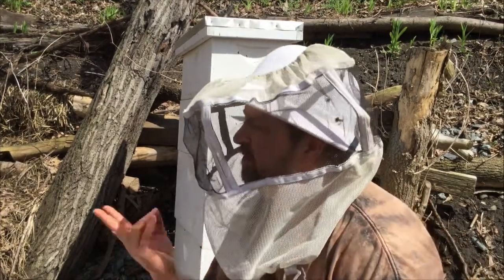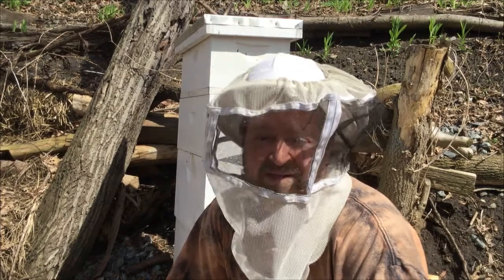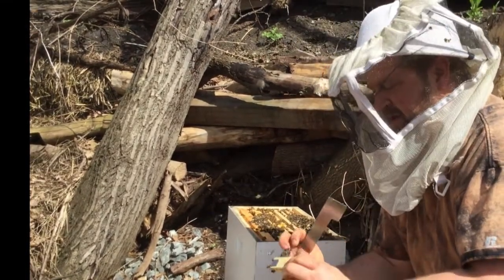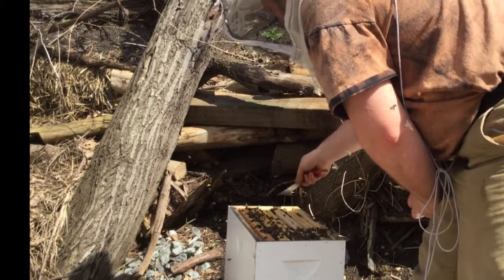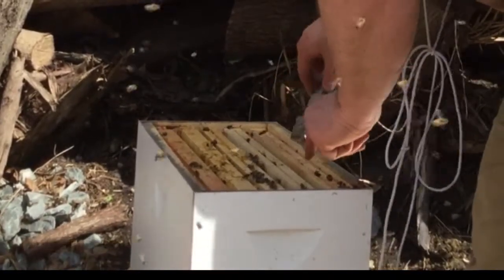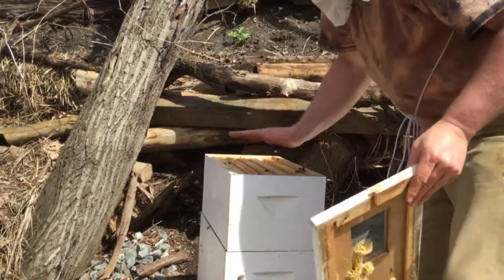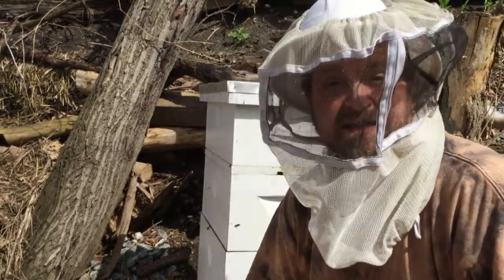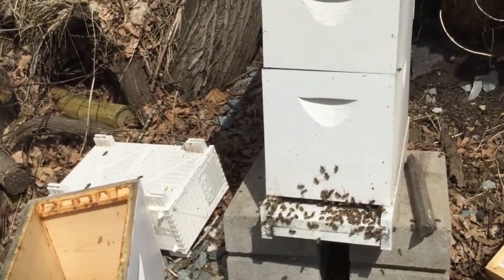Tips for Going into a Beehive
I have a few tips for going into the hive that I share plus we get to check in on the Russian bees. The UPSP had originally lost these three packages of bees in the mail. They arrived one week later than expected. The queens were barely alive plus we only had about 25% of the bees in the package survive. We nursed them back to health and put them in 5 frame nucs to get started.
In this video, I am going to check on the queens for the first time plus clean out the dead bees from the package.